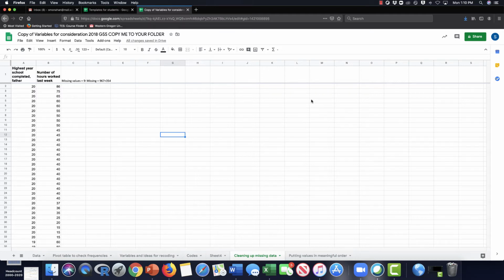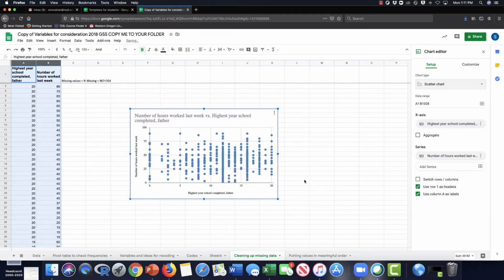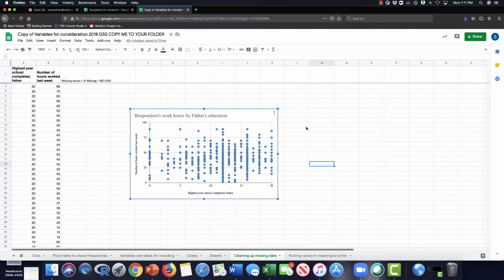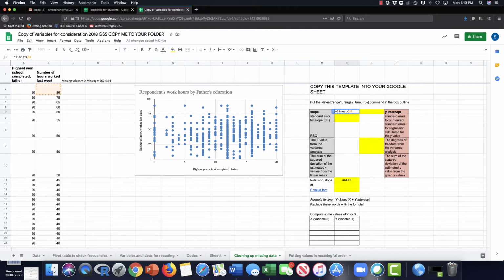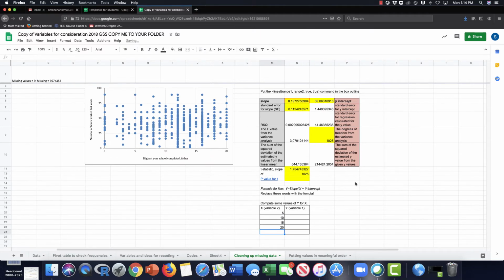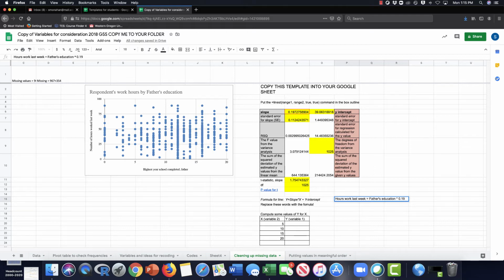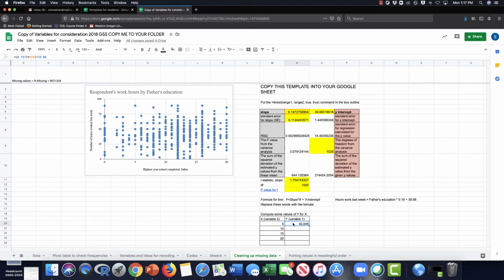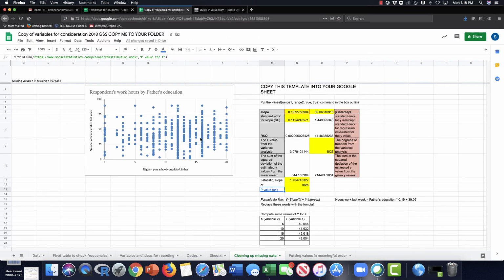Estimating Best-fit line (regression)